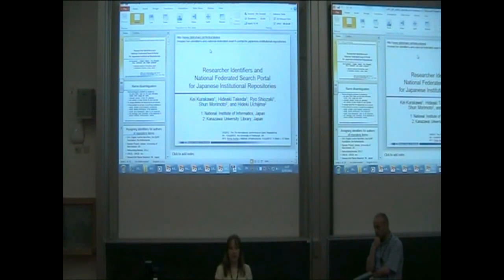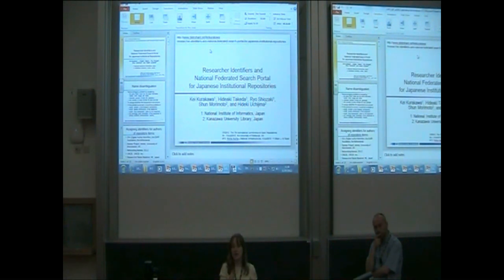RF3 Pecha Kucha: Planning and building a Trusted Digital Repository at RCAHMS (Q&A)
Planning and building a Trusted Digital Repository at RCAHMS - Emily Nimmo, RCAHMS, United Kingdom

This paper will describe the solutions and approaches that the Royal Commission on the Ancient and Historic Monuments of Scotland (RCAHMS) has adopted to embed Trustworthiness into the design and planning of our repository, the preservation and dissemination of our Digital Collections, and our assessment of the available software solutions appropriateness to our specific challenges.

As HEI repositories begin to grapple with the management and curation of research data alongside their more traditional content, scholarly publications, the challenges and solutions faced by RCAHMS will become increasing pressing. This paper will share our experiences and the lessons we have learned along the way.